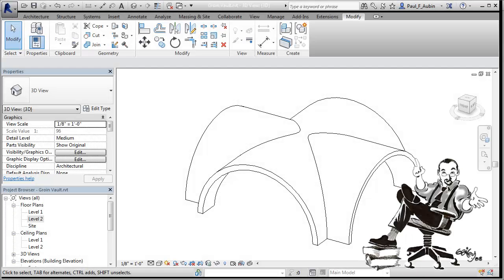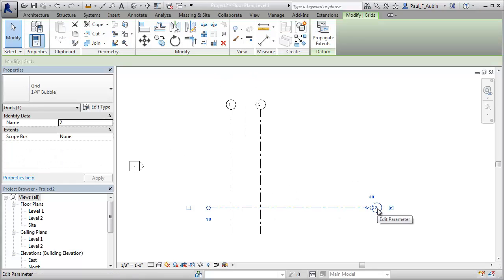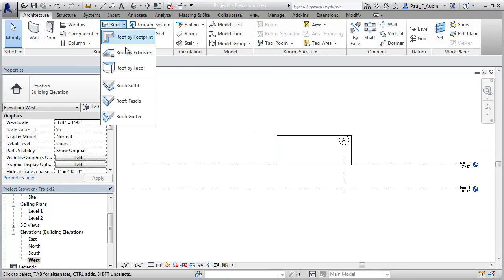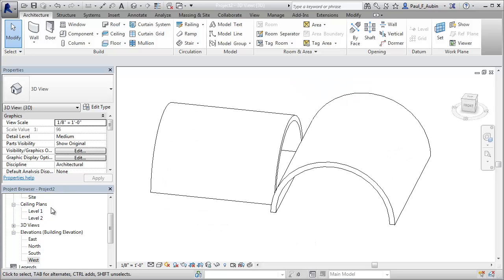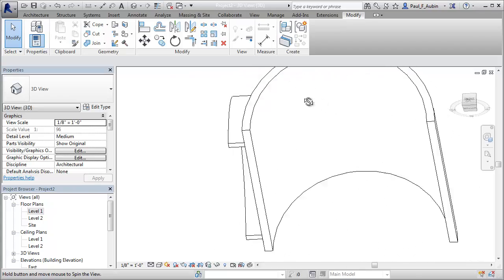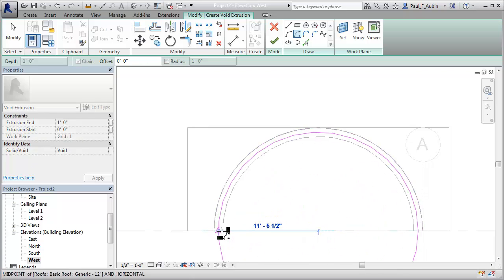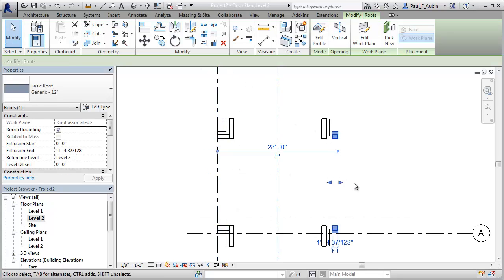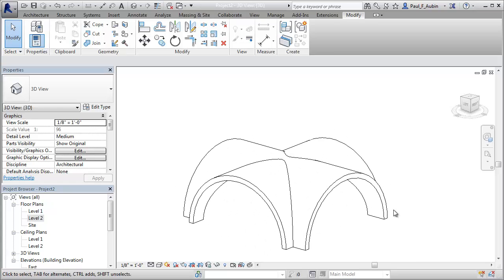Make a Groin Vault Roof in Revit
Paul F. Aubin shows you how to create a simple groin vault Roof in Revit 2014.